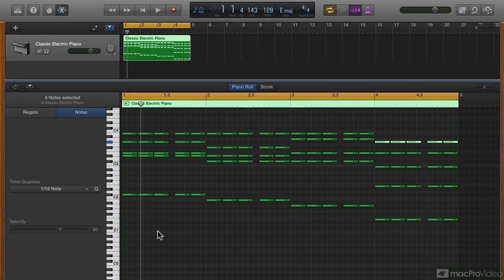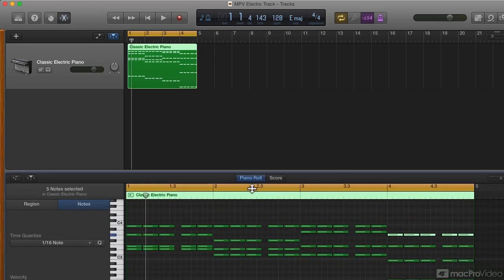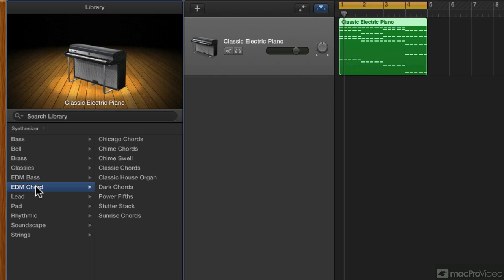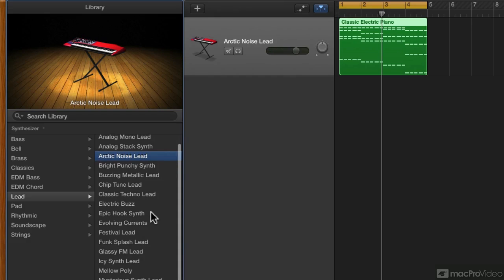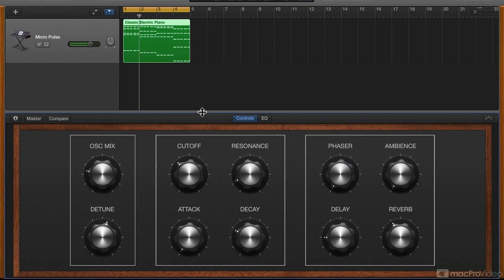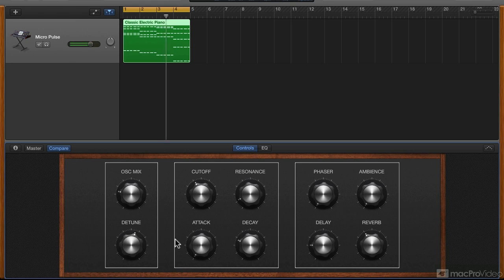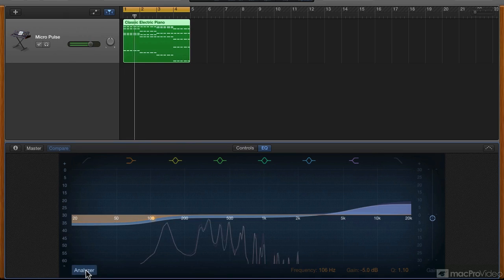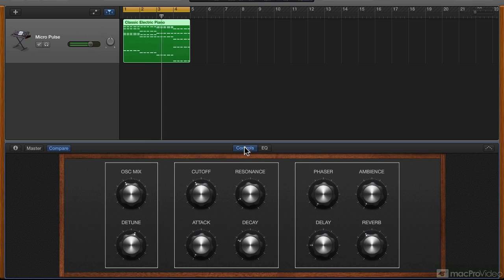GarageBand 301: Make EDM - 3. Designing the Chord Synth Sound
GarageBand 301: Make EDM by Rishabh Rajan
Video 3 of 23 for GarageBand 301: Make EDM

Logic Pro Xs little brother is a pretty powerful DAW in its own right. This in-action course is designed to show you how to use all of GarageBands cool, built-in synths, drums and MIDI tools to build a powerful, club-ready, dance music track.

Producer Rishabh Rajan explains how to build Intros, Risers, Drops, Leads, Breakdowns, Bass parts and more. All the while, he explains all of GarageBands EDM features that will help you achieve professional-sounding dance music tracks!

So boot-up GarageBand and start applying the techniques you learn in this course to build your own EDM tracks. Then, if you want, open those tracks in Logic Pro X and put on the finishing touches! Learn everything you need to produce EDM in GarageBand and in Logic Pro X right here at the worlds largest, professional audio tutorial library!